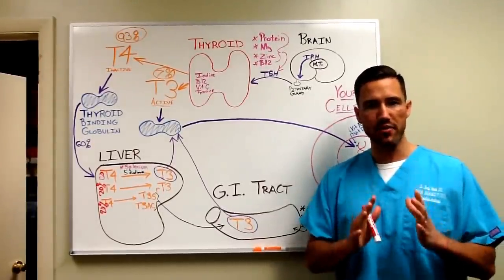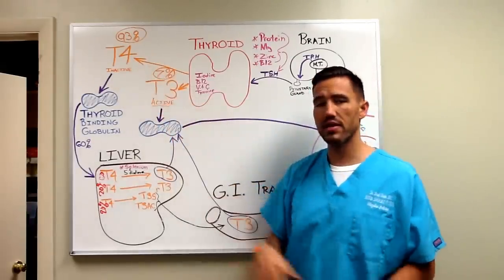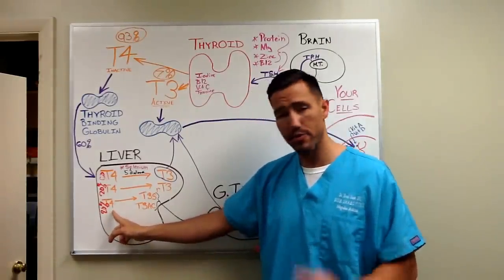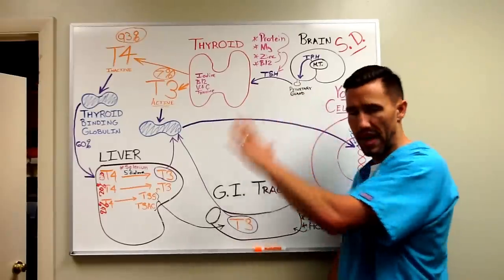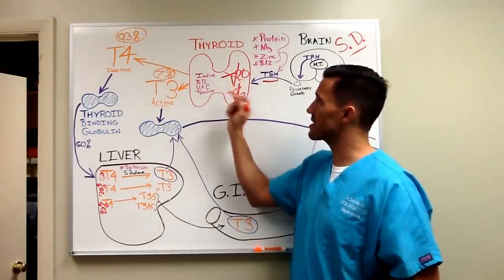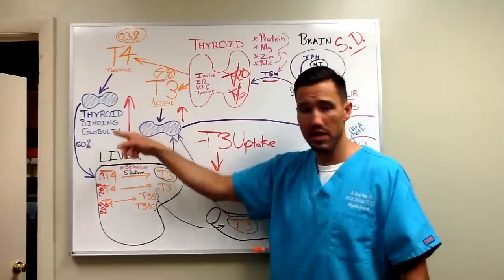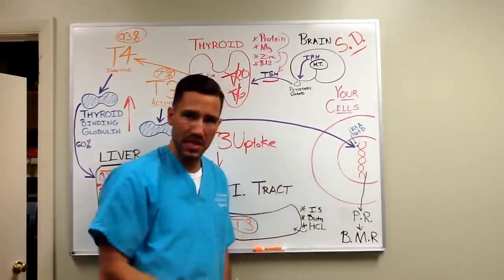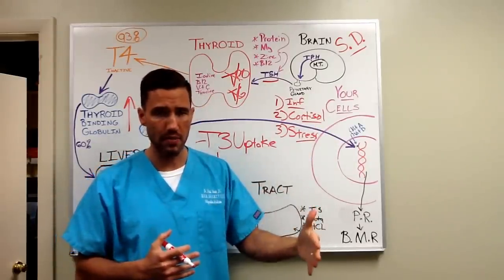High TSH? Hashimoto's or Hypothyroid? No Weight Loss? Learn Why Thyroid Meds Don't Work For Everyone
Did you know there are 4-Stage of Healing Hashimoto's?

High TSH levels, Hashimoto's Disease, Hypothyroidism and weight loss challenges are epidemic problems around the world... but why?

Most people think hypothyroid symptoms are just related to thyroid hormone levels, or they think they can take, Synthroid®, Levothyroxine® or an NDT (natural desiccated thyroid hormone) replacement like Armour® and everything will be fine.

Though thyroid hormone replacement medications are essential and critical pieces of improving hypothyroidism and hypothyroid symptoms, you have to consider why you are having the symptoms you are experiencing.

Failure to address the causes of the problems you are having by covering up the symptoms will result in a continued breakdown of your body in other ways.

If you are struggling to improve your thyroid health and aren't sure where to turn or what to do because you just don't know why you're having the problems that you're having, then this could be the most important video that you watch.

After watching this video your probably going to want to know what you can do about these breakdowns in your thyroid function so Dr. Shook created this video for you to watch next...

Want information on our practice?

and you can learn all about your thyroid and Dr. Shook's US and international distance consulting practice.

Dr. Shook is a chiropractic physician and member of The Institute of Functional Medicine with postdoctoral training in epigenetics, genomics, and Functional and Precision Medicine. He concentrates his consulting practice in helping people with chronic health problems to achieve the most optimal health possible, by seeking unique interventions specific to the individual, and by joining with them and their healthcare team in a partnership. Most of Dr. Shook’s clients have tried many different approaches with varying degrees of success. Prior to seeing Dr. Shook, many of his clients report not knowing what to do next to help themselves, and many are overwhelmed with information and no clear direction.

Unfortunately medical physicians today are strapped for time and unbelievably stressed due to the crushing demand for healthcare in the United States. The demand for care, combined with many other compounding factors have resulted in many doctors practicing medicine in a way that they never envisioned or wanted.  Medicine in the U.S. is the best in the world at crisis care and many other problems but is working to adapt to the explosion in chronic health conditions like Hashimoto’s, Diabetes, Neurodegenerative conditions, autoimmunity, heart disease and cancer. The problem is that many of these chronic health conditions require individualized dietary and lifestyle strategies with temporary nutritional support to best help people improve their health, that are not readily available or understood, and this is where we seek to help bridge the gap.